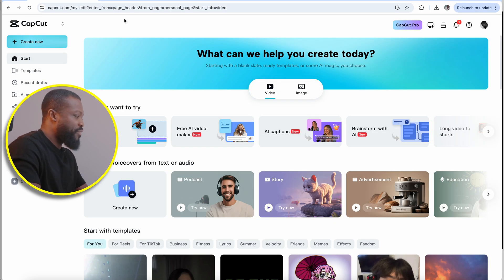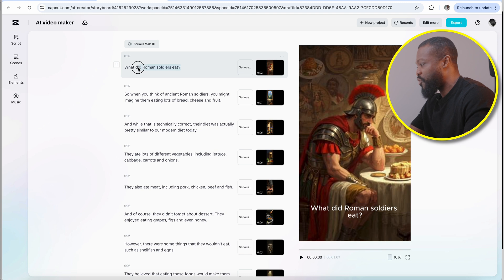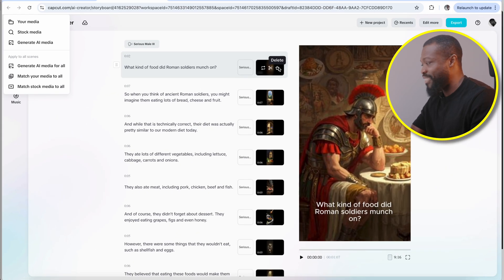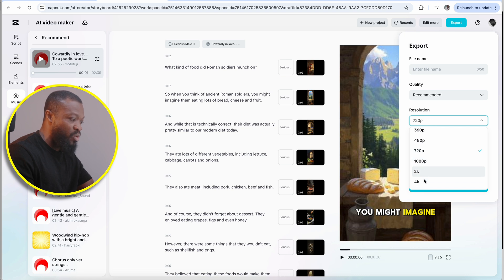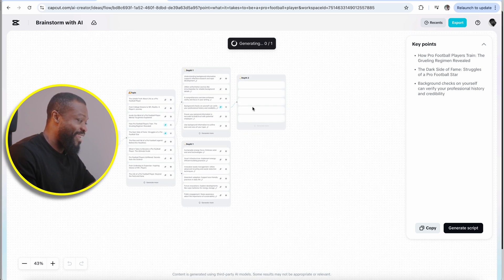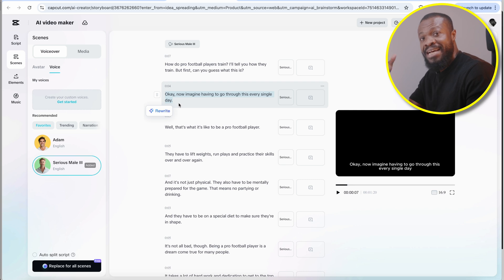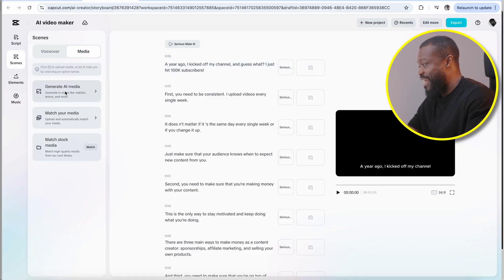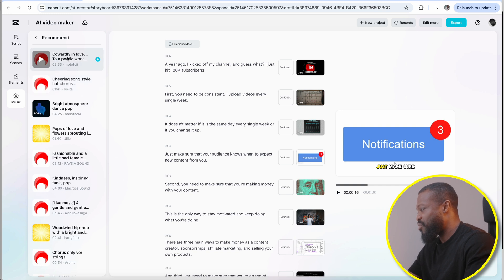NEW CapCut AI Video Maker Review – A Must-Have for Content Creators!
Check out the new all in one CapCut AI video maker that makes creating faceless videos easy.

Gears Used
Camera: Lumix GH5
Lens: Lumix G series 12-35
Audio Device: Tascam DR-10L

Chapters
00:00 Intro
00:31 Interface
01:04 Instant AI Video
05:06 Brainstorm with AI
09:58 Avatar Video
11:40 Match Media to Script
11:56 AI Templates